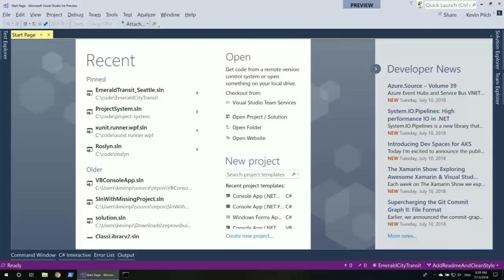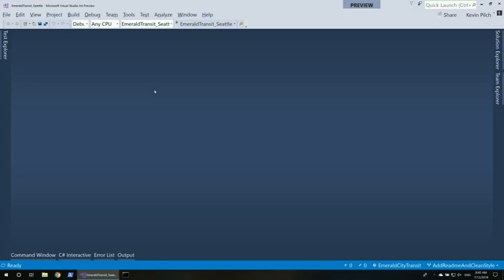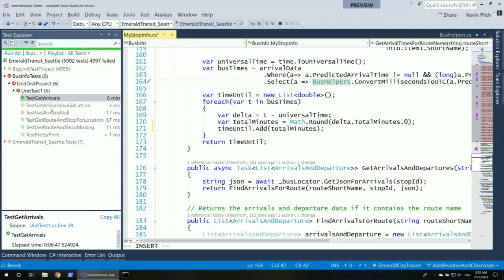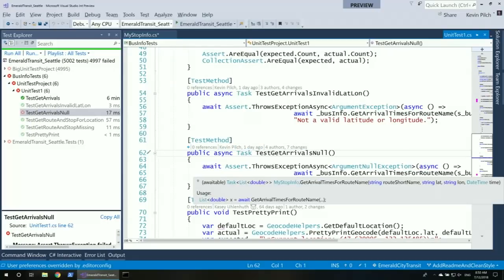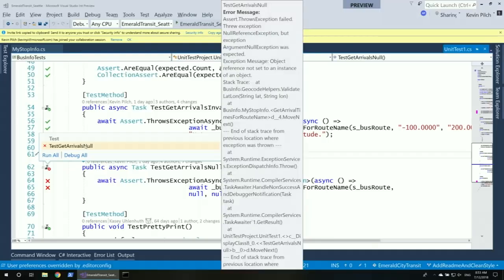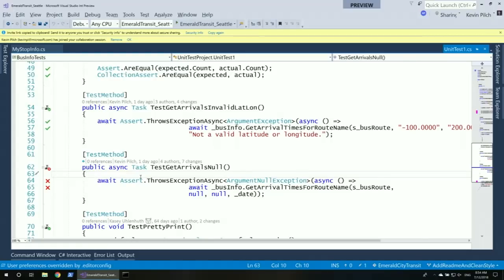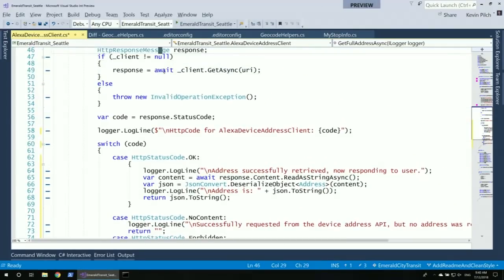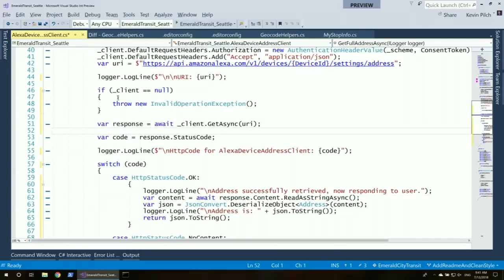Modern Day C# Development in Visual Studio 2017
Are you enthusiastic about sharing your knowledge with your community? InfoQ.com is looking for part-time news writers with experience in .NET.

Earn money! Build recognition!

Kevin Pilch discusses improvements in Visual Studio 2017: performance improvements in startup and solution load, editing, code style, quick fixes, refactorings, unit testing, debugging, deployment, and more.

Interested in .NET? Follow the topic on InfoQ